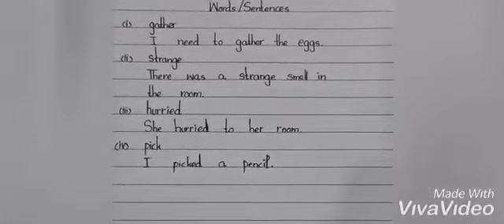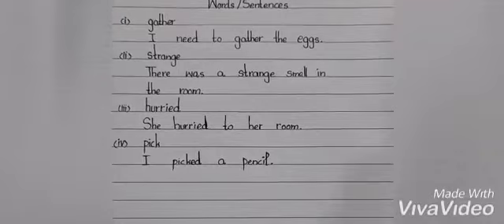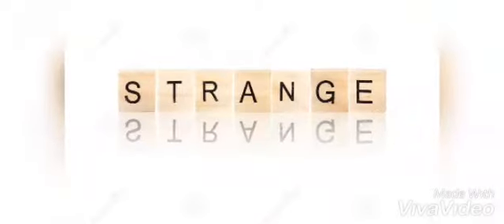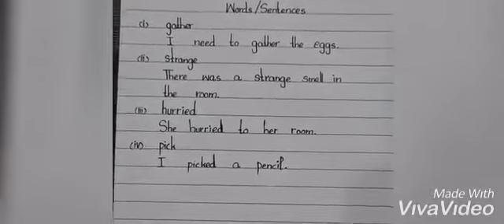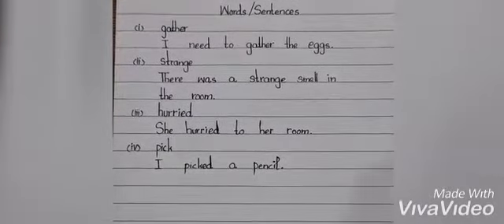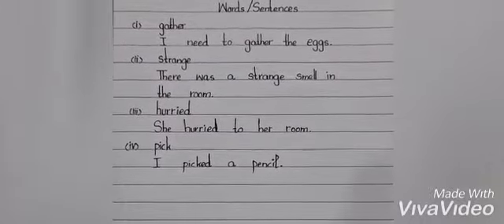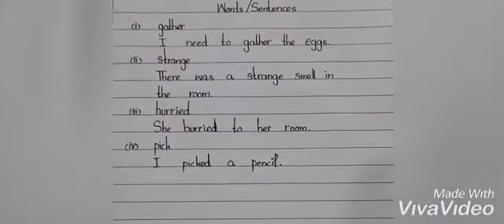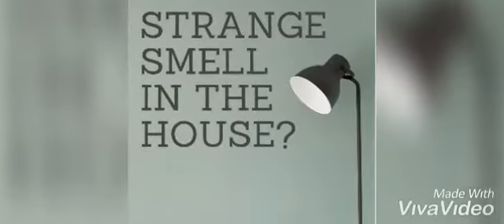English A (Unit#10) words/sentences